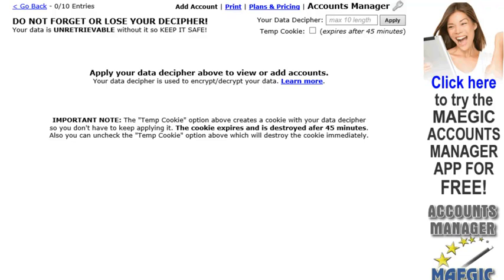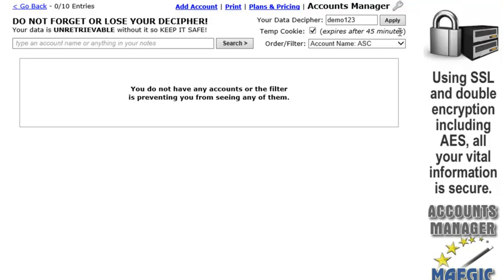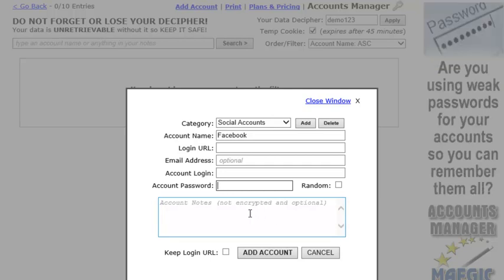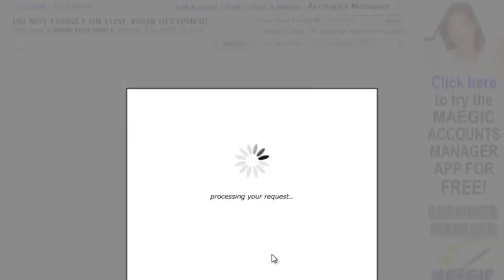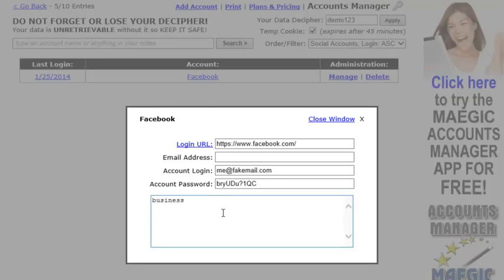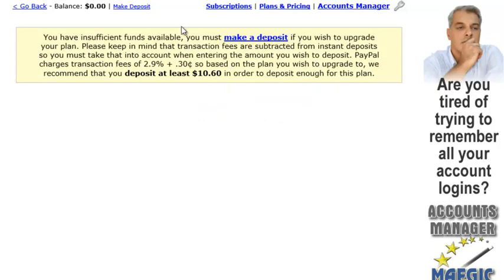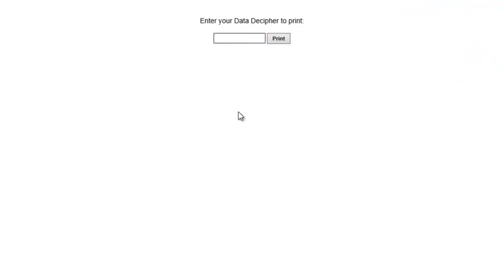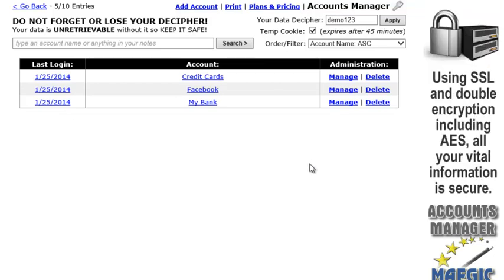MAEGIC Accounts Manager App | Cloud Based Logins Manager | Manage Passwords Online